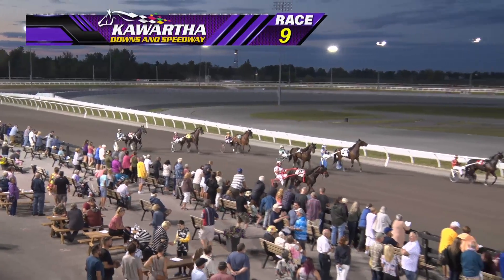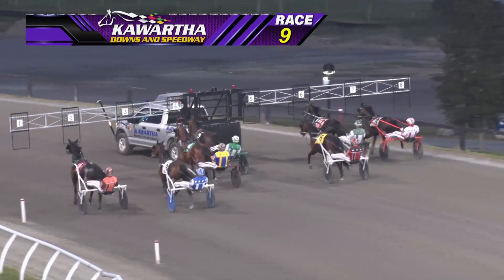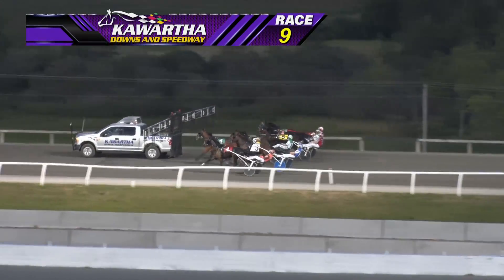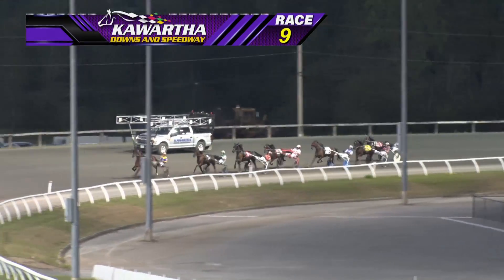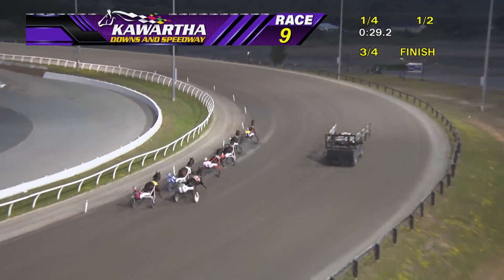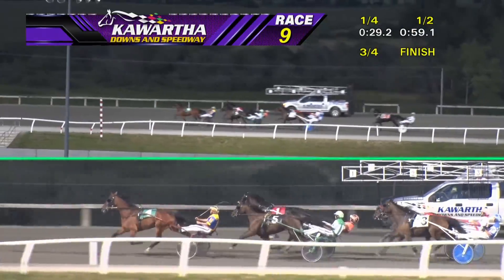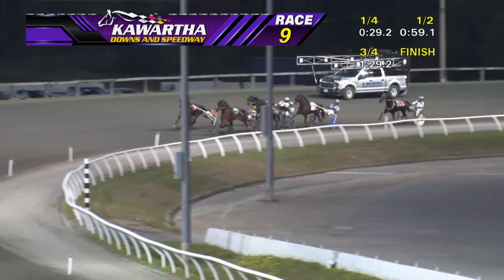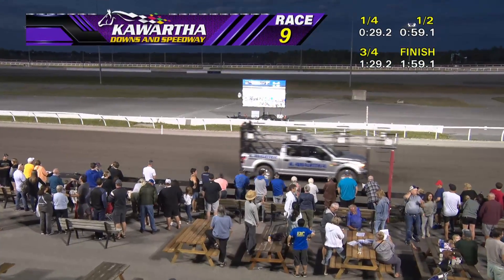Saturday August 13, 2022 Race #9